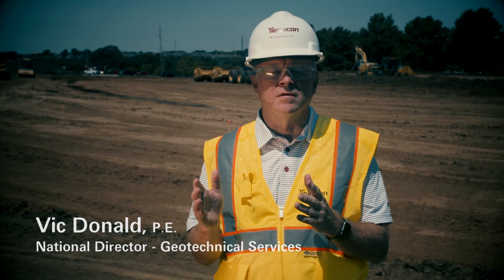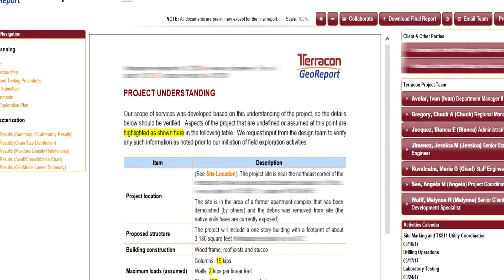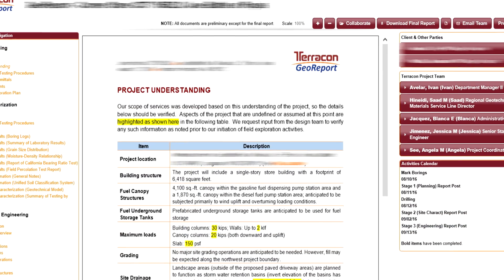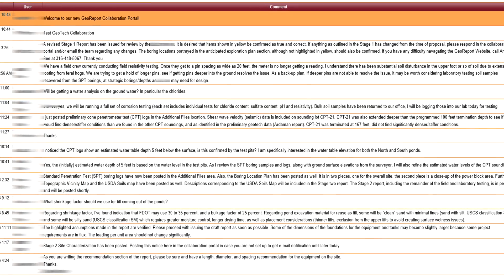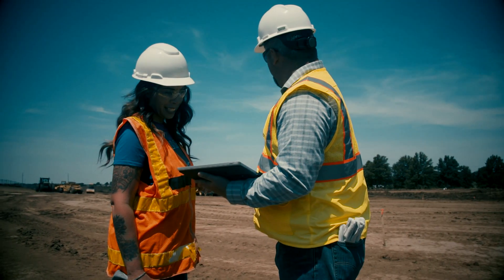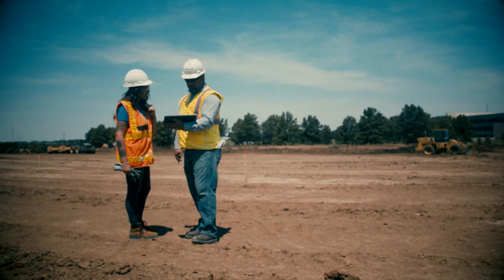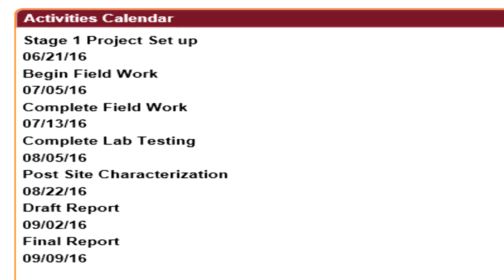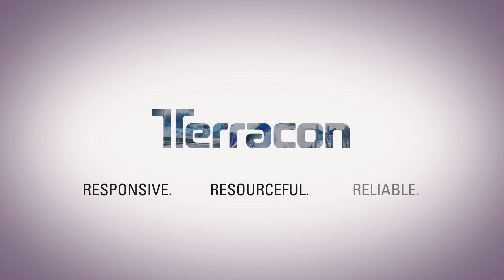GeoReport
At Terracon, we’ve developed a web-based system called GeoReport to deliver site investigation information in real time, giving you the ability to move your project forward more quickly and efficiently.